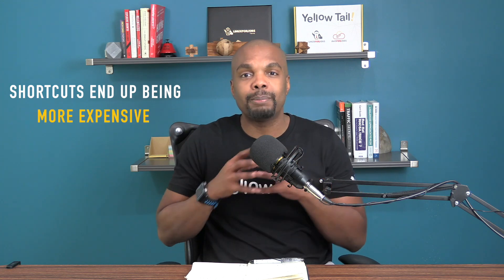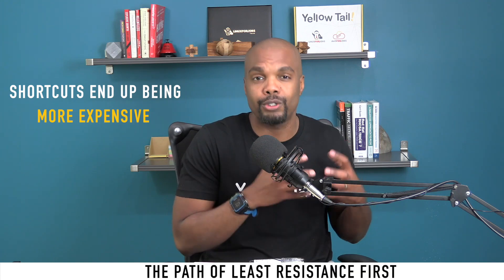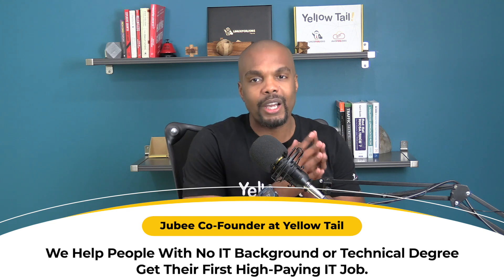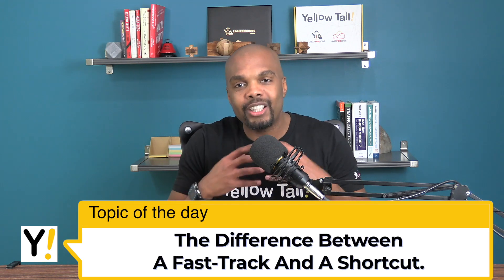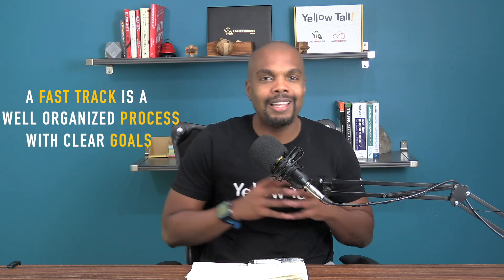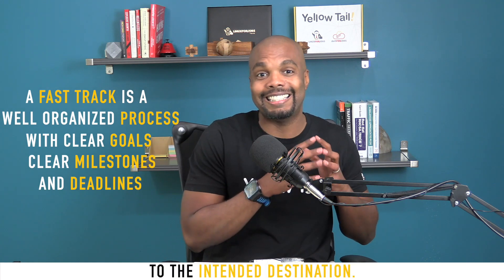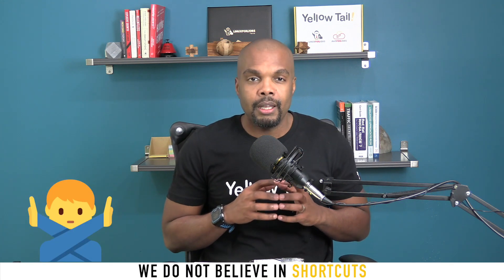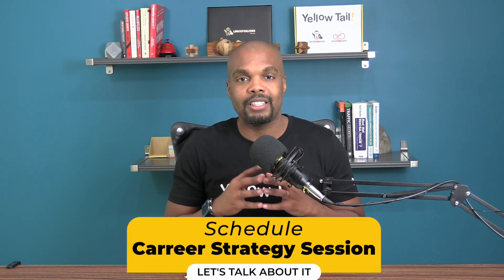How Can I Start My Career In IT | IT Careers With No Experience | Yellow Tail Tech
Looking to start a career as an IT professional?
The journey can feel overwhelming, but there's a clear difference between risky shortcuts and a proven fast track to success.

This video will help you:

✅  Avoid common delays in your IT journey
✅  Gain clarity on your next steps
✅  Build confidence as you work toward your tech career goals

Perfect for anyone diving into IT support, looking for clear career guidance, or seeking a better grasp of tech career options.

🎯 Watch now and take the next step toward a future in IT.